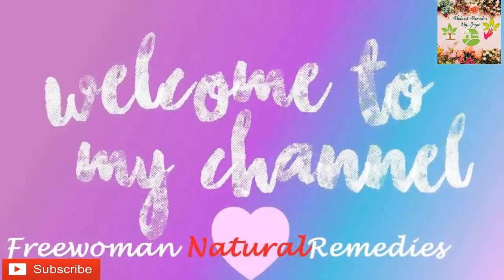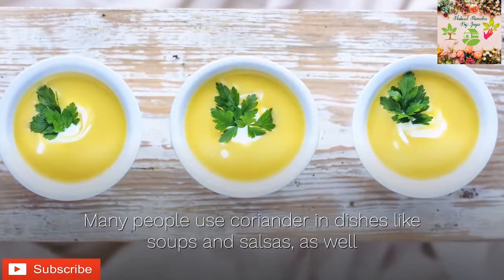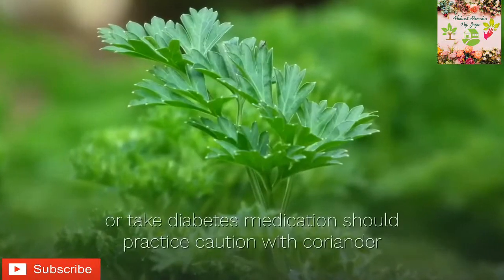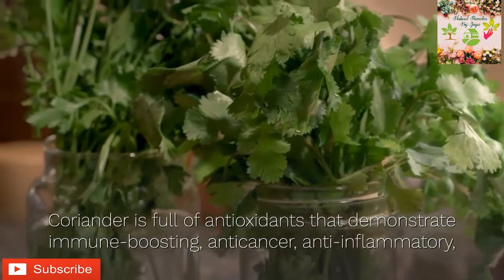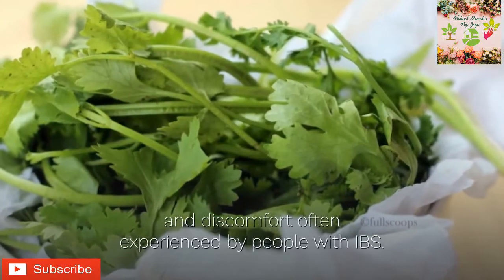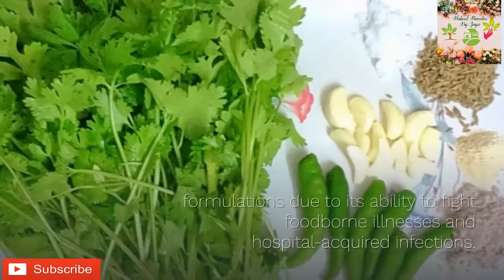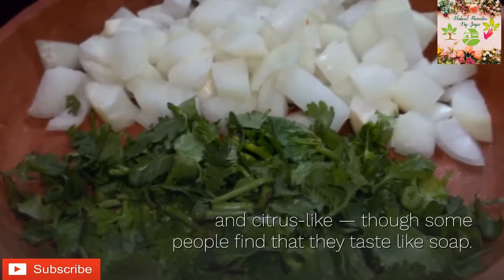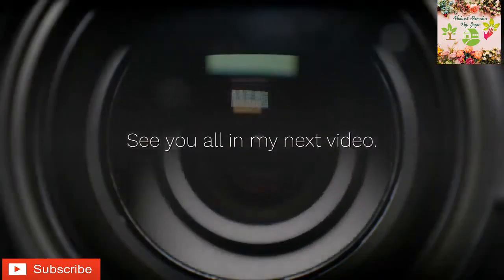8 Surprising Health Benefits of Coriander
8 Surprising Health Benefits of Coriander
Coriander is an herb that’s commonly used to flavor international dishes.
It comes from the Coriandrum sativum plant and is related to parsley, carrots, and celery.
In the United States, Coriandrum sativum seeds are called coriander, while its leaves are called cilantro. In other parts of the world, they’re called coriander seeds and coriander leaves. The plant is also known as Chinese parsley.

Many people use coriander in dishes like soups and salsas, as well as Indian, Middle Eastern, and Asian meals like curries and masalas. Coriander leaves are often used whole, whereas the seeds are used dried or ground.